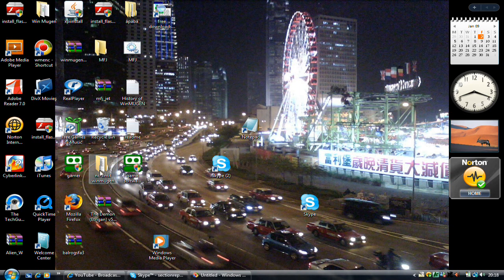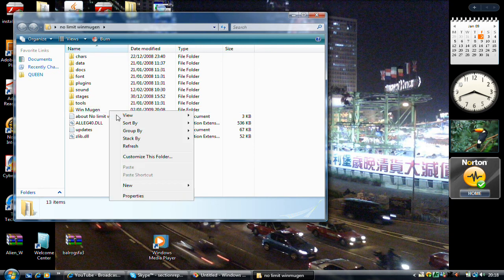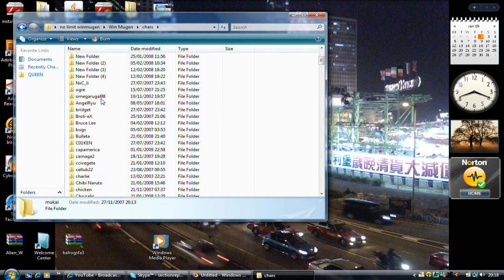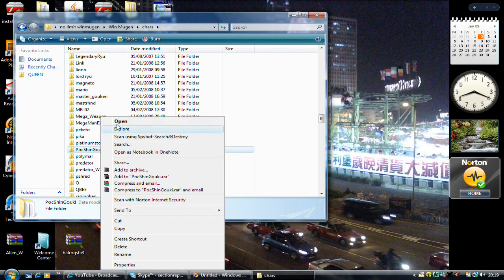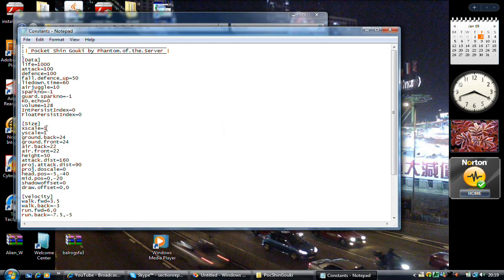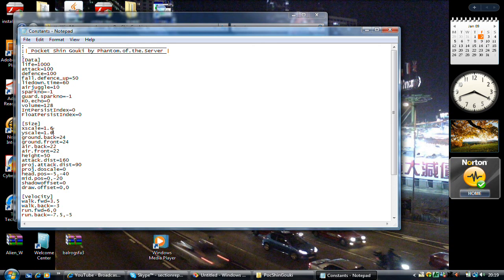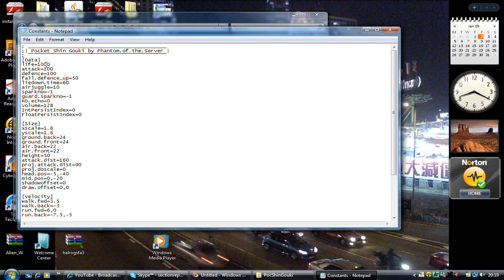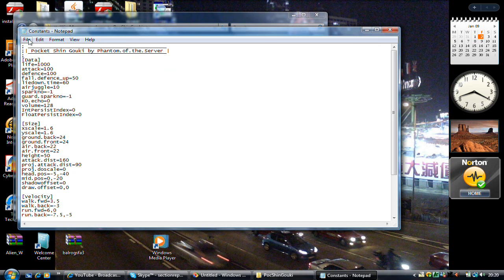mugen tutoral part 1 changing char sizes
me showing you how to change char sizes on mugen